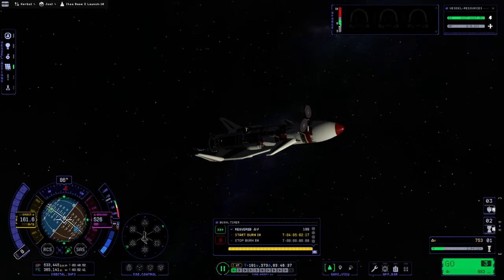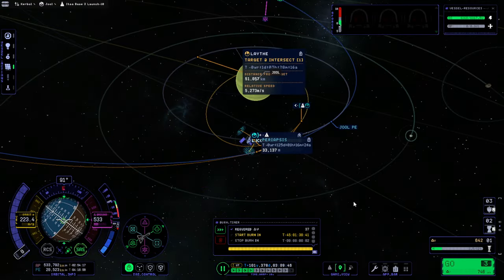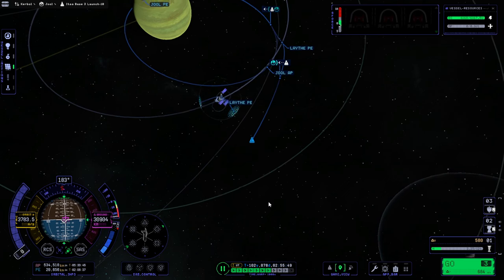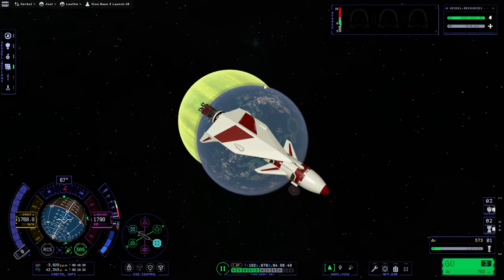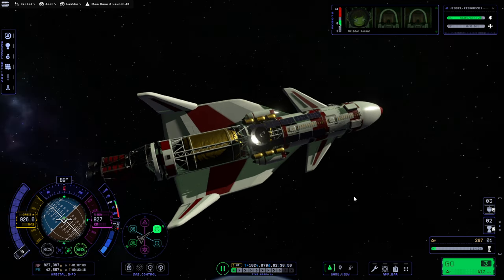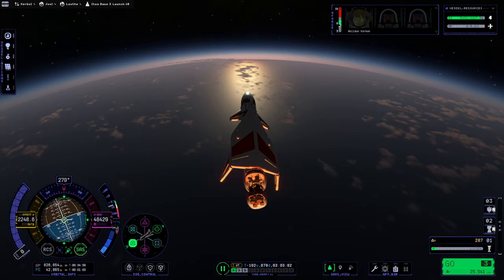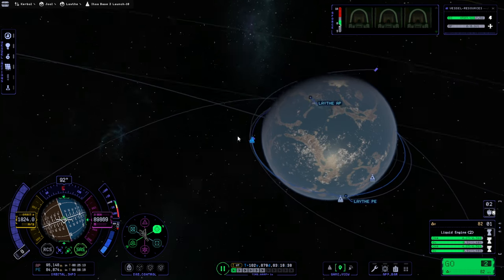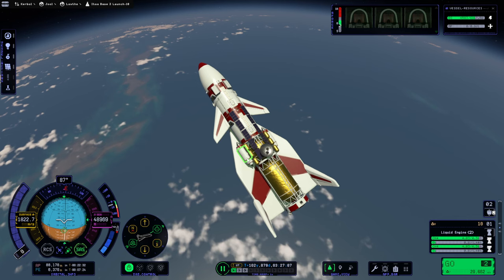KSP 2 Early Access - The Laythe Plan 13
Our new spaceplane-base arrives at Laythe and has a very particular problem.